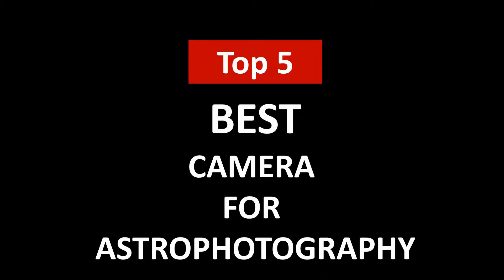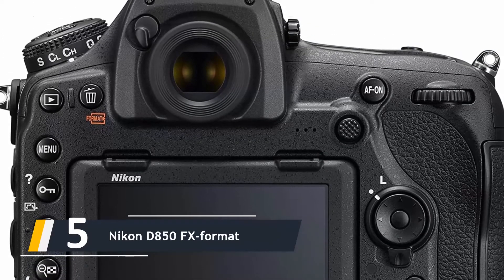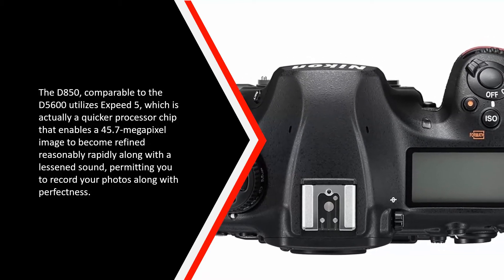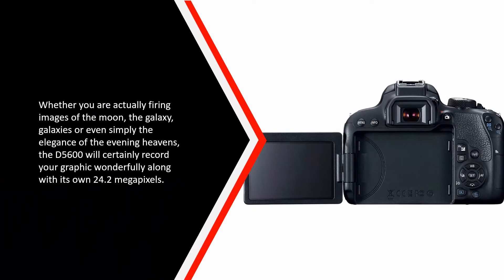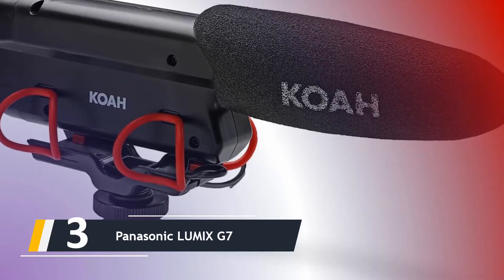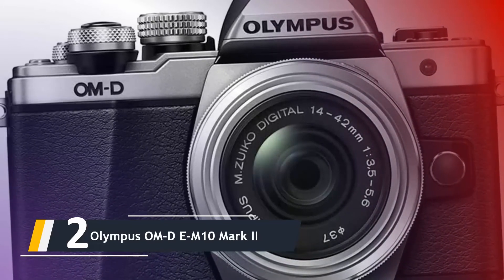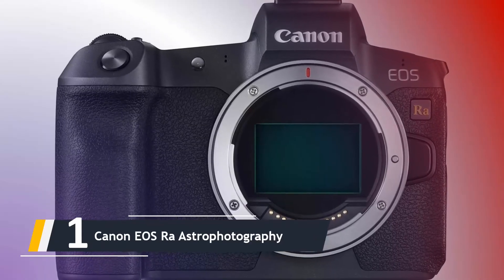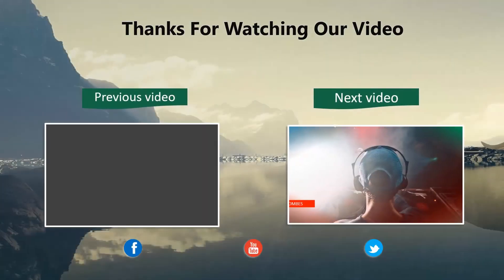Best Camera For Astrophotography [Top 5 Reviews]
Top 5: Best Camera For Astrophotography

1. Canon EOS Ra Astrophotography

2. Olympus OM-D E-M10 Mark II

3. Panasonic LUMIX G7

4. Canon EOS REBEL T7i

5. Nikon D850 FX-format

UpperReview is a participant in the Amazon Services LLC Associates Program, an affiliate advertising program designed to provide a means for sites to earn advertising fees by advertising and linking to Amazon.com.